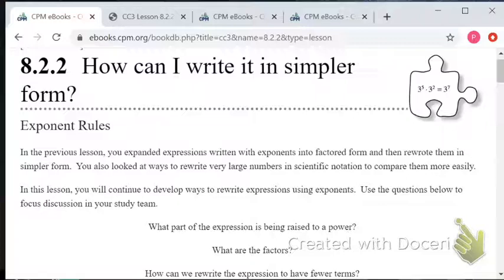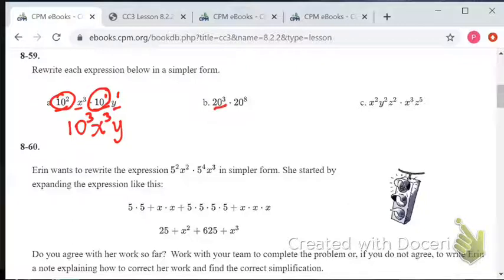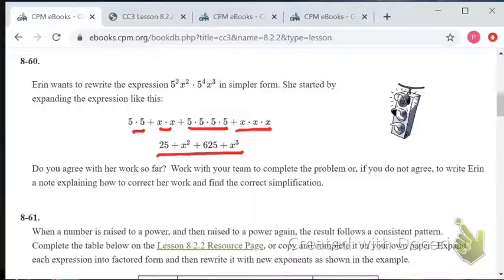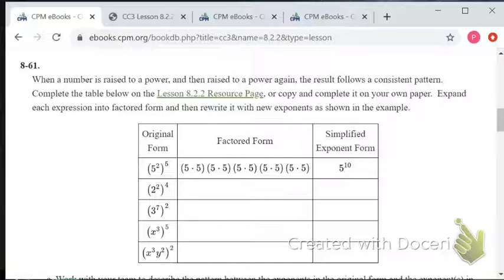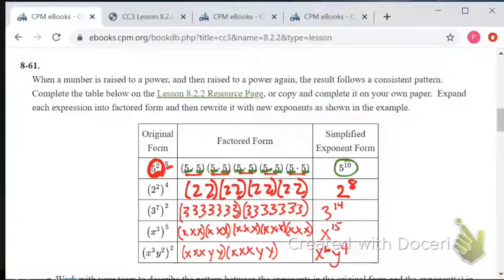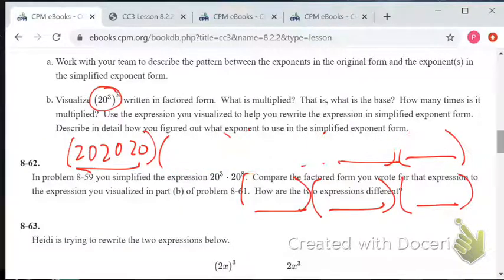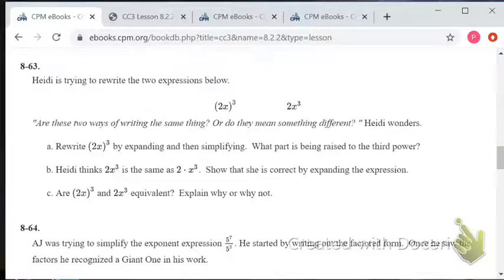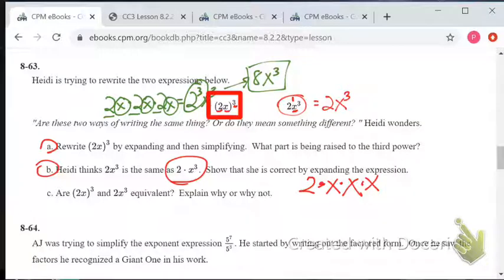8.2.2 Exponent Rules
Problems 59 through 63 from chapter 8.